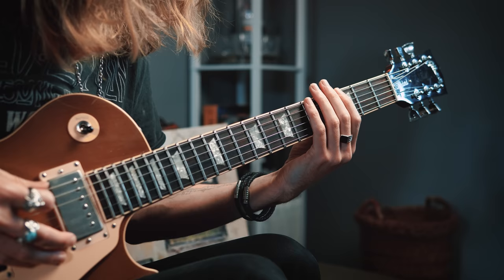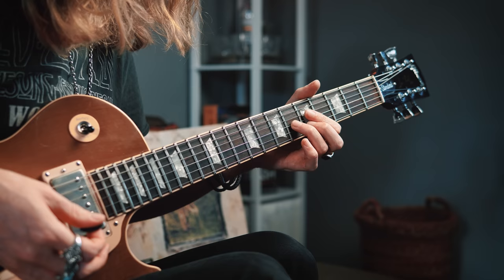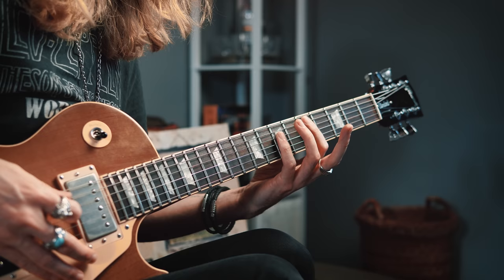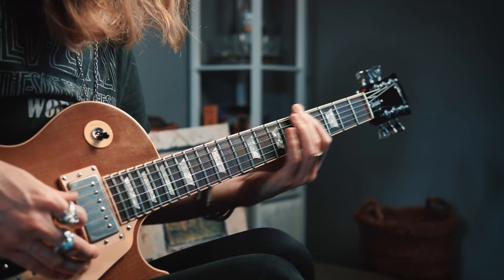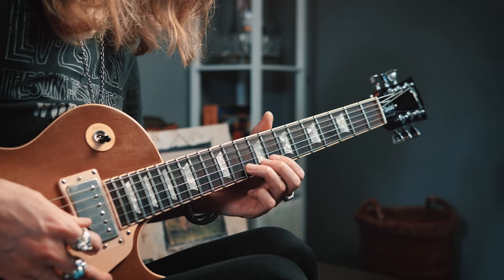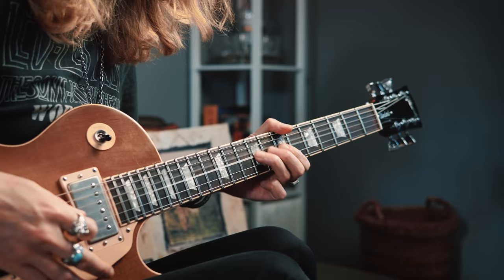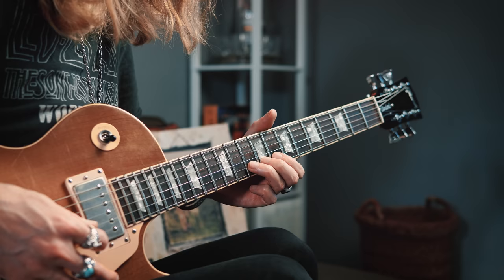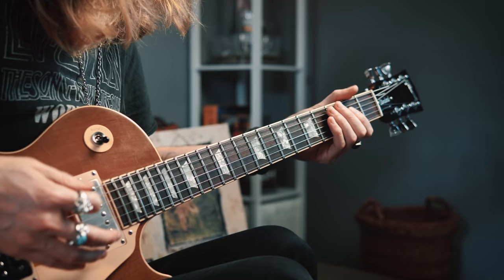How to play Misty Mountain Hop by Led Zeppelin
On 8th November 1971 Led Zeppelin released their iconic 8 track album: Led Zeppelin IV / Four Symbols / Untitled. I love the mystery and opinion surrounding it's name. What do you call it?

Over the years I've dipped in and out of it to cover or teach songs and with the help of my Patrons and Subs I've picked out a few more.

I'm going to dedicate this month to Zeppelin and bring you as much entertaining and educational content as I can. Sharing my take on their music over the last 5 years has been life changing. I've met and spoke to so many wonderful people as the channel continues to grow. Here's to 5 more years of fun.

Oh, and who on earth is that wizard in the thumbnail?!

♦️ Gear I use

00:00 - Example
01:26 - Lesson Overview
02:08 - Lesson Part 1
05:26 - Lesson Part 2
10:10 - Lesson Part 3
15:26 - Lesson Part 4
17:55 - Final Thoughts